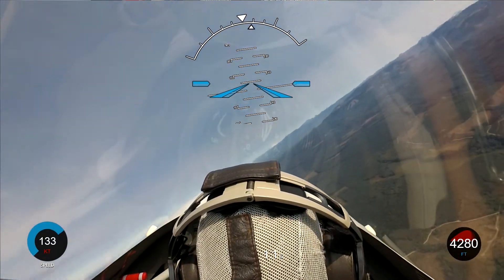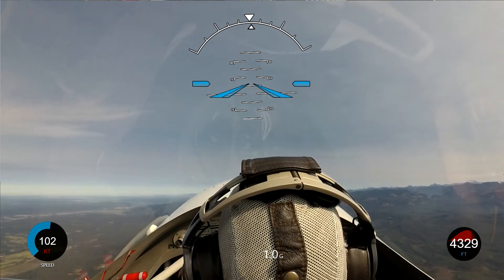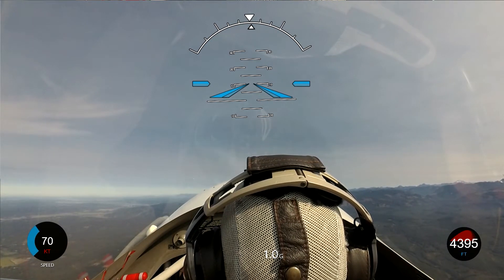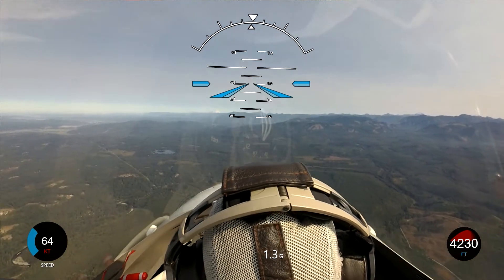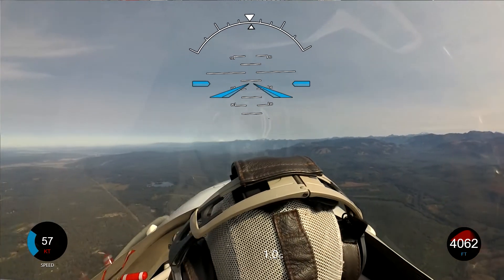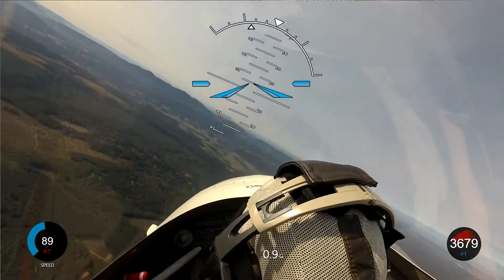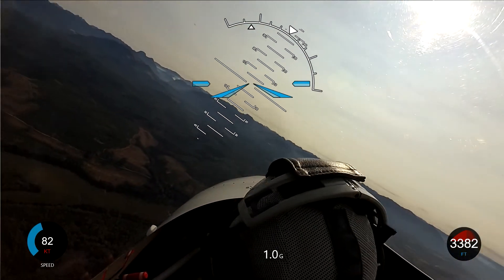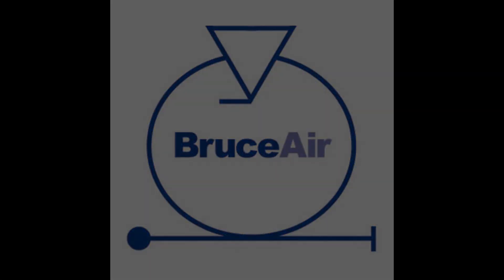Stall Demonstrations in the Extra 300L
I have all my aerobatic students fly this exercise--a series of stalls and recoveries straight ahead and in a turn. We recover just by reducing angle of attack. This practice helps pilots understand that a stall is all about the wing, and it boosts their confidence in the Extra 300L's excellent flying qualities before we progress to aerobatics.